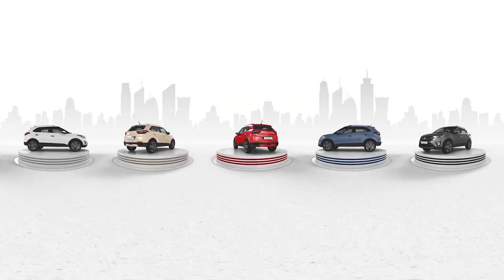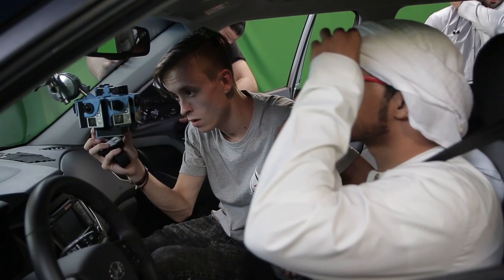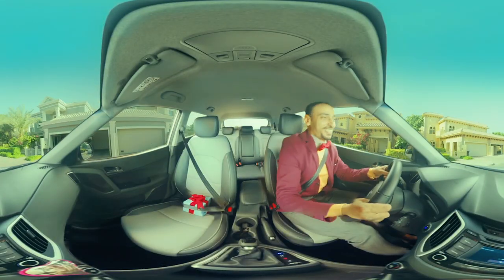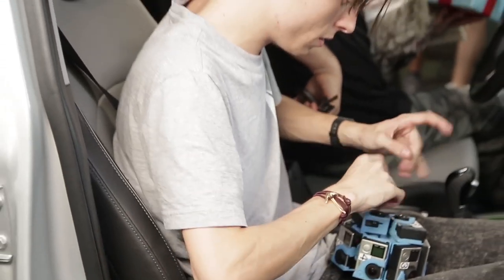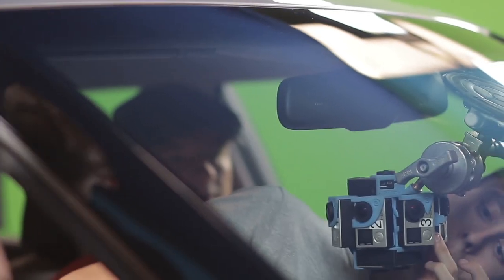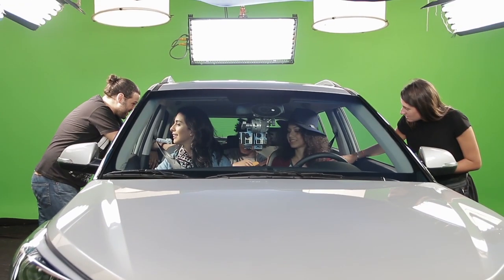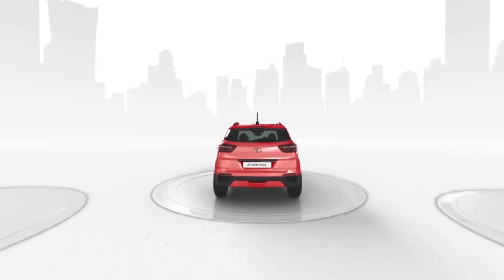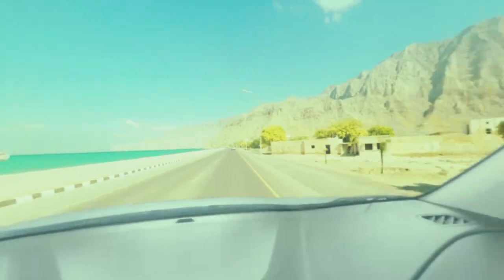CollectiveBKP: The 360 & VR Video Specialists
We make 360 & VR video.
We love 360 & VR video.